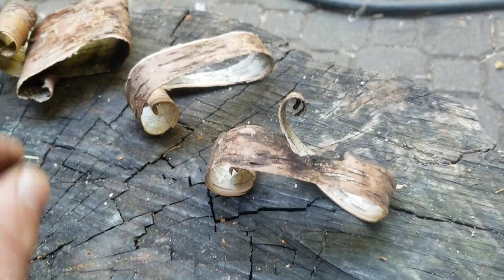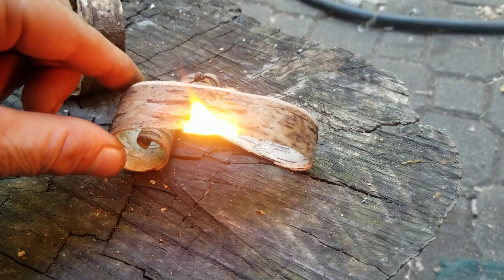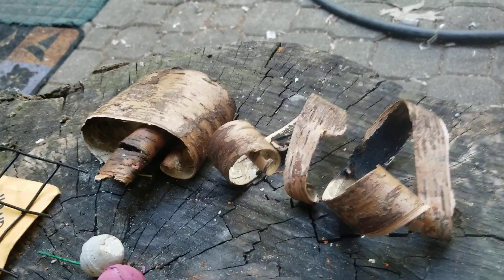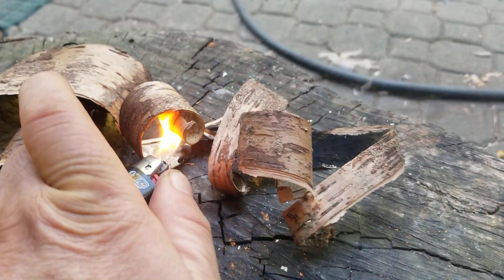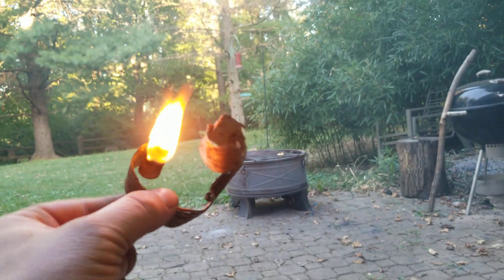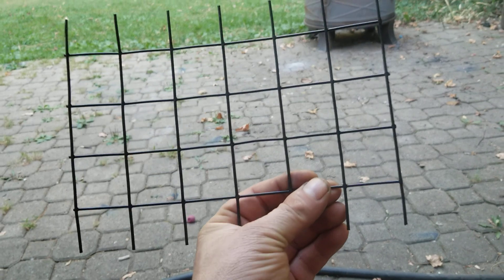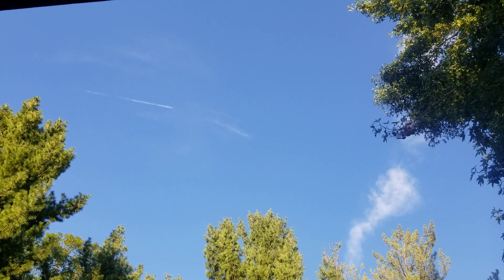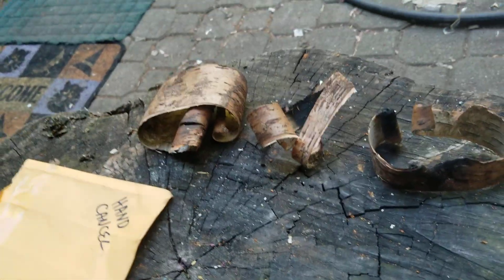Camping tips+ smoke balls +musket shot metal candle grid